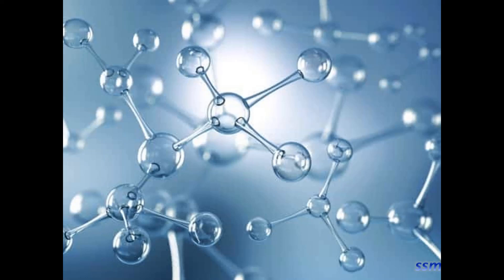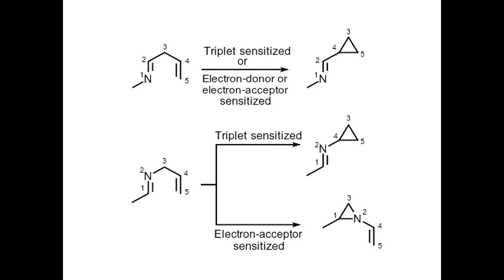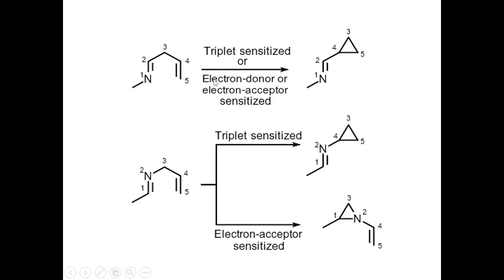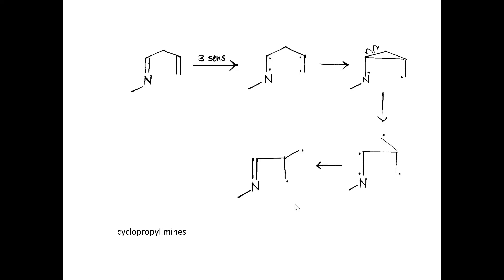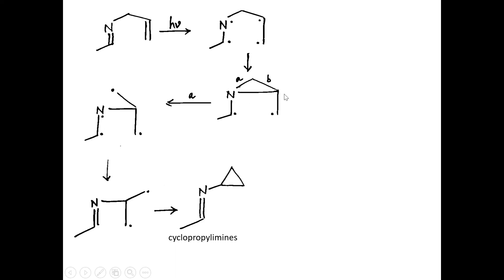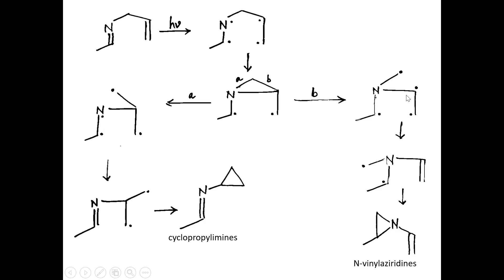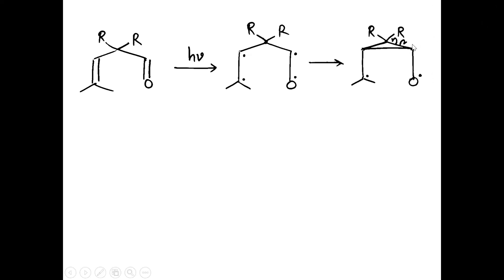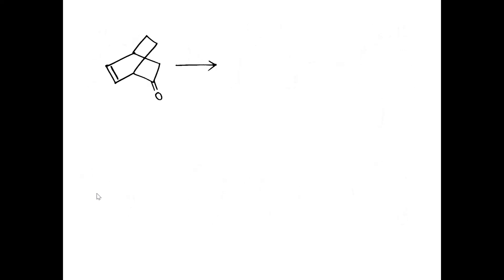Aza-di-π- methane & Oxa-di-π- methane Rearrangement: photochemistry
Photochemistry of Aza- di-π- methane Rearrangement

Photochemistry of Oxa- di-π- methane Rearrangement

Photochemistry of 1,4- fiends

Photochemistry of olefins